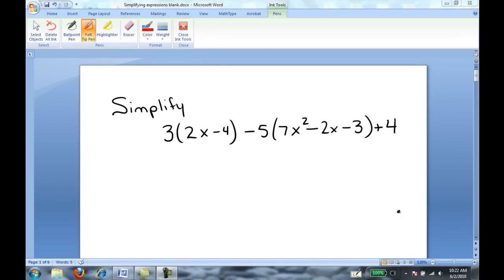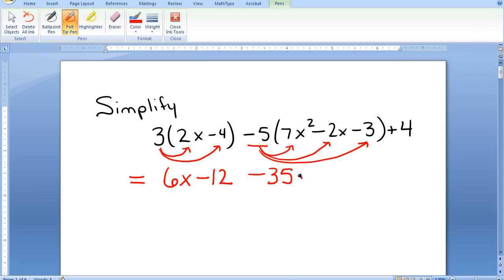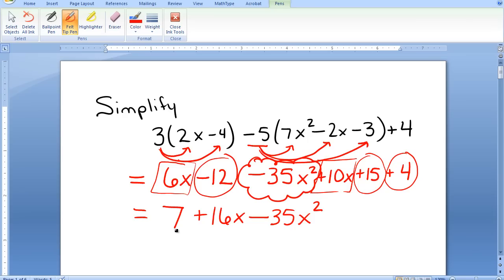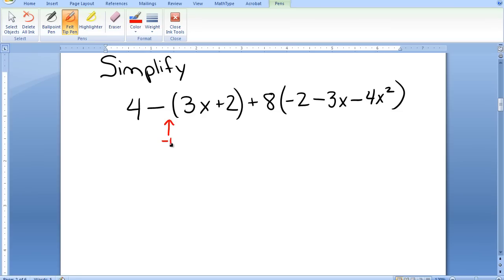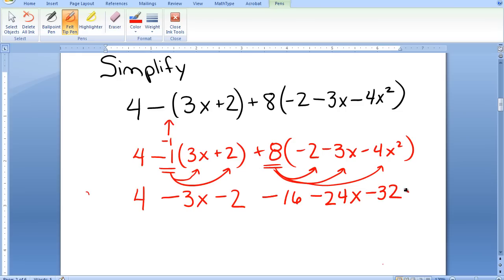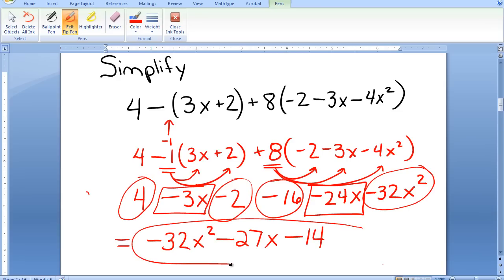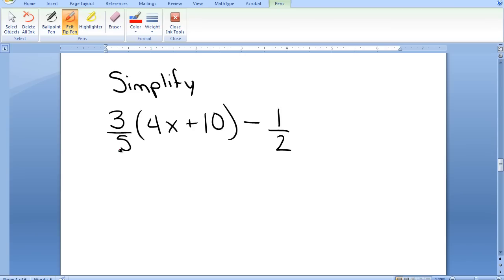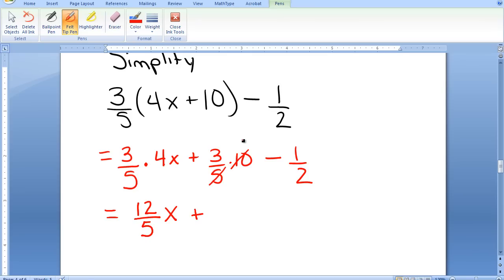06. Simplify Algebraic Expressions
This videos has several examples of simplifying 1 variable expressions.